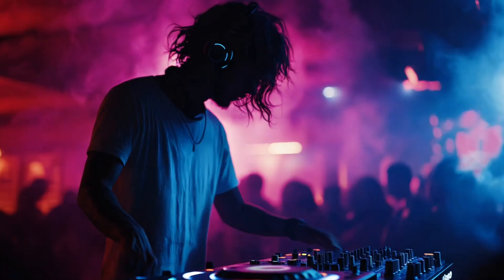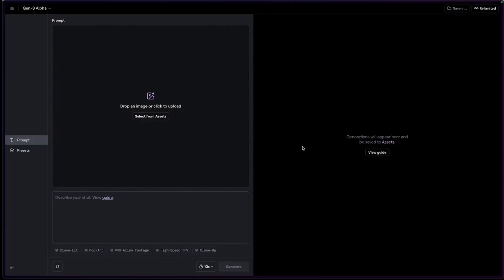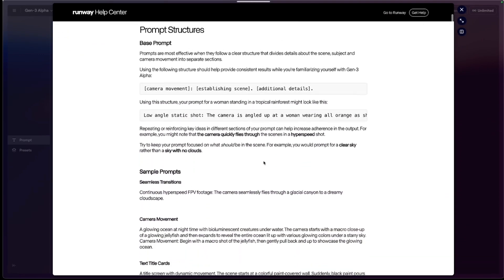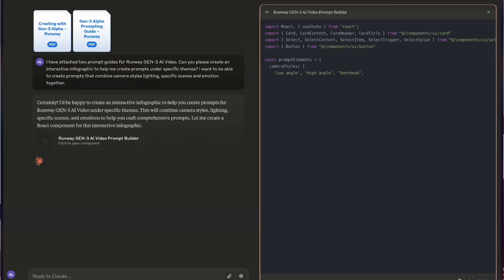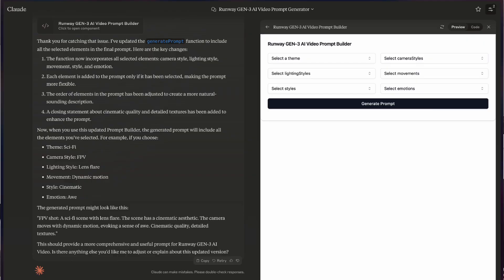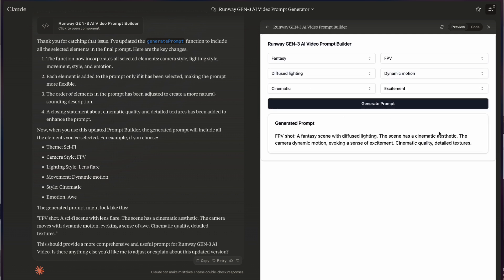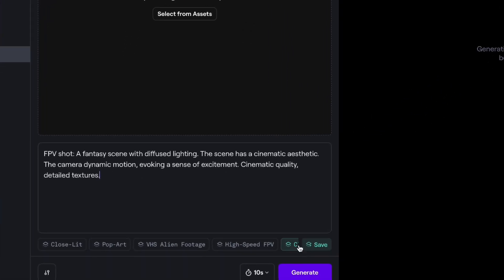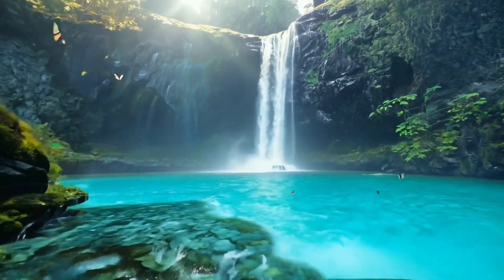Using Claude Artefacts to Write Runway GEN-3 AI Video Prompts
Combine the powers of Claude and Runway GEN-3 to create awesome prompts.